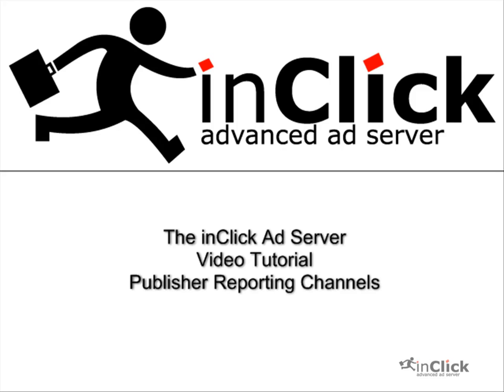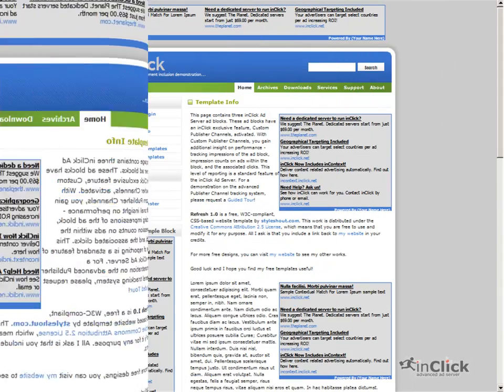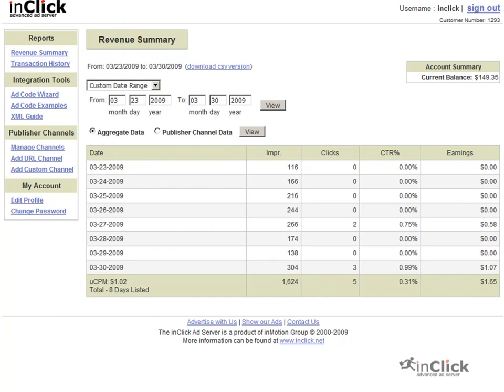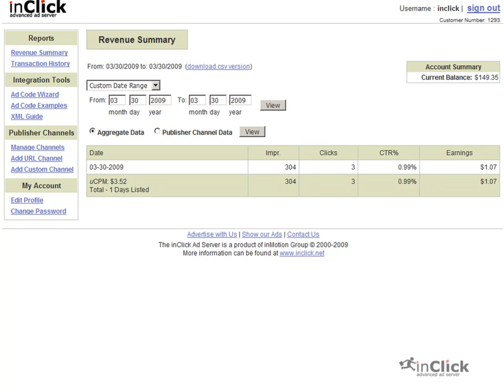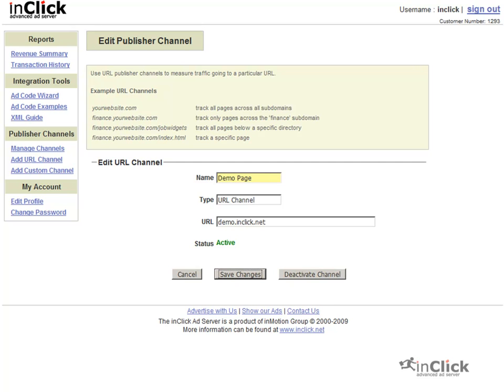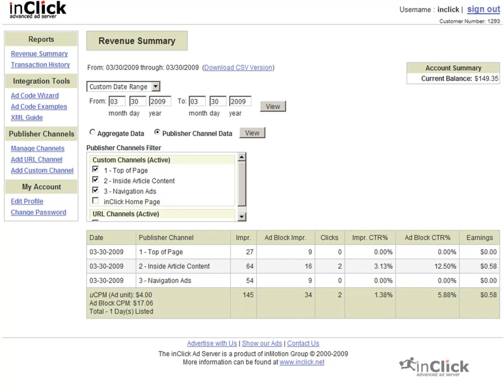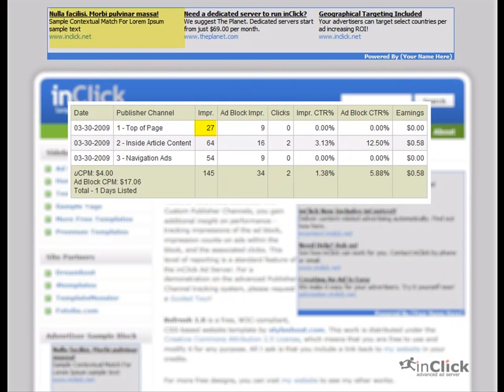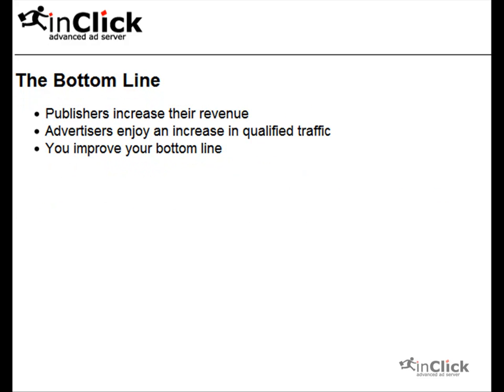inClick Ad Server - Publisher Reporting Channels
Learn how to take advantage of the inClick Ad Server's Publisher Reporting Channels.  Through this reporting feature, your publishers can gauge the real performance of ads, fine tuning and comparing results to optimize yield.